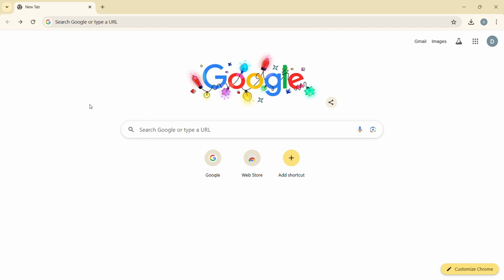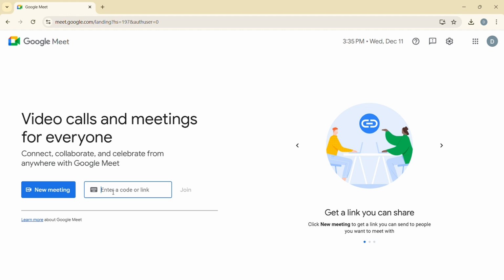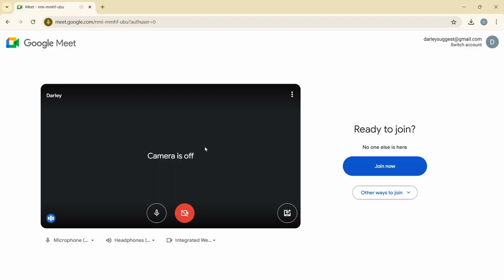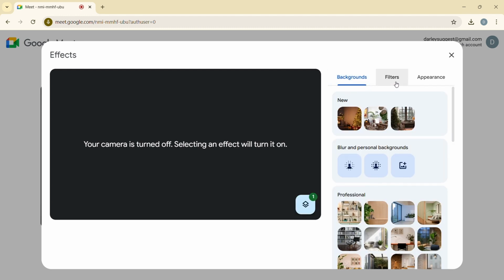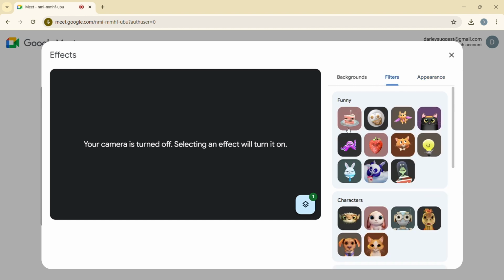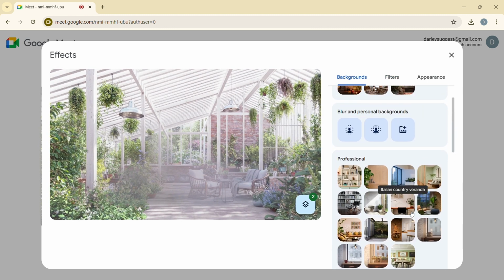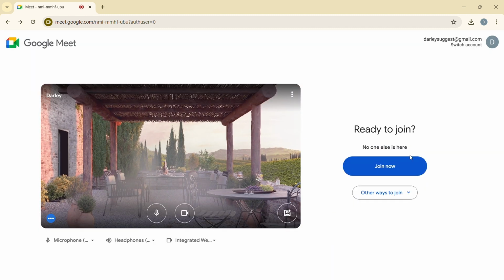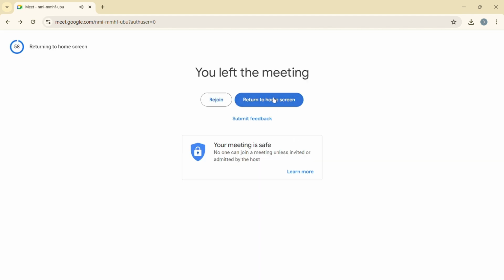How to Join Meeting in Google Meet with Link (FAST & EASY)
In this tutorial, you will learn how to easily join a Google Meet meeting. You would also learn how to join a meeting without downloading the Google Meet app.

🎯Chapters
00:00 intro
00:08 access google meet
00:20 join meeting
02:14 conclusion